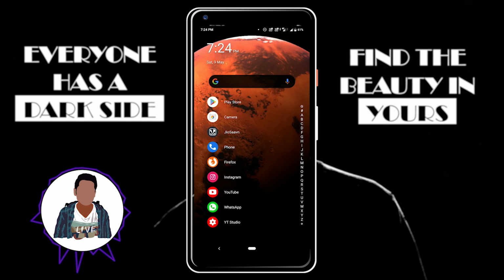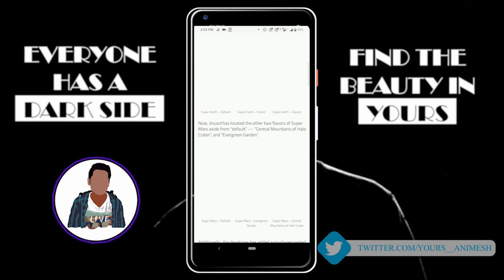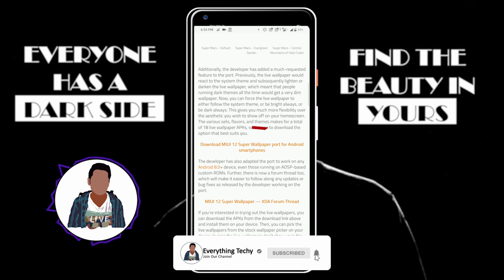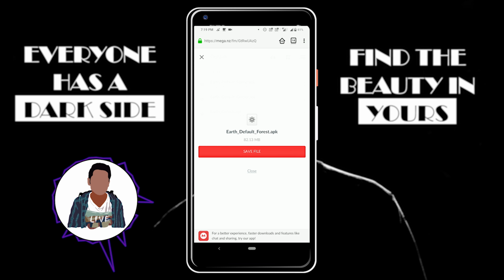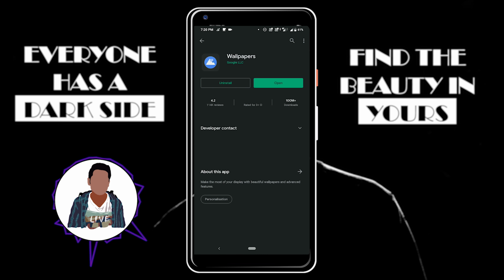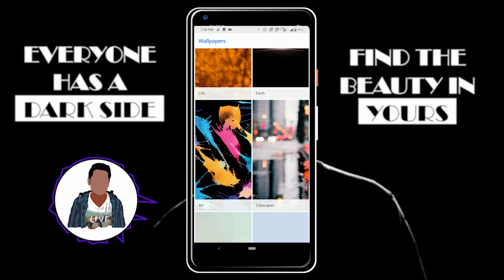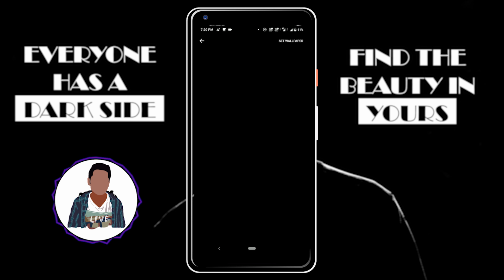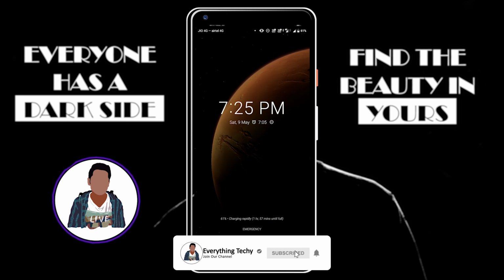MIUI 12 SUPER WALLPAPERS FOR ANY ANDROID 🔥🔥🔥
MIUI 12 has gathered everyone's attention after the story wallpaper feature.

It looks really awesome but not every Xiaomi smartphone will get the MIUI 12 update and hence to recieve this feature this is the only method and a bonus that it'll work on any android device with Android oreo and above.

So ENJOY

If I helped make sure to give this video a thumbs up 👍 and

 got anything to say 🤔 express it in the comments below